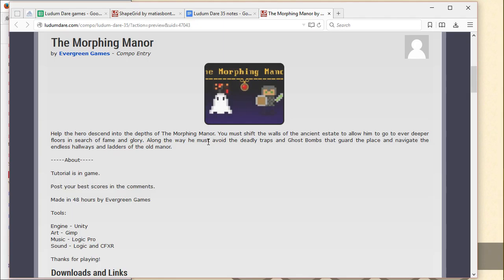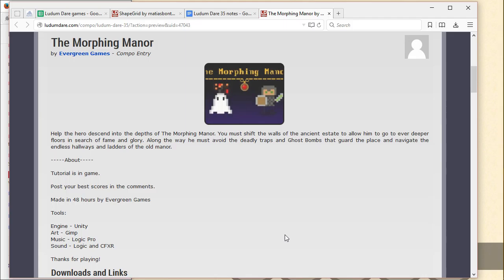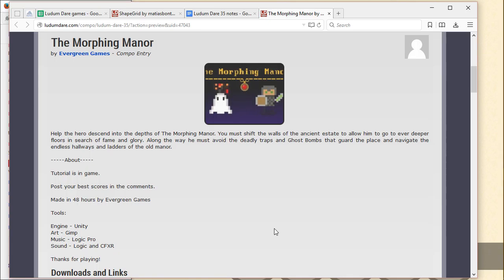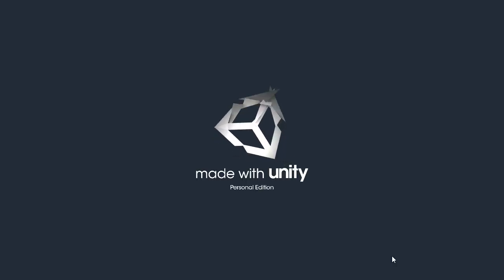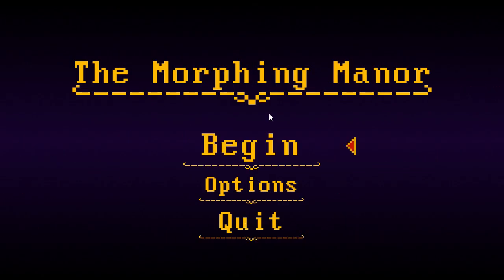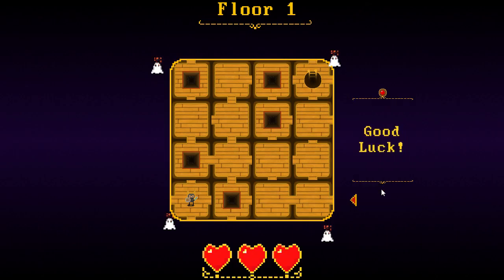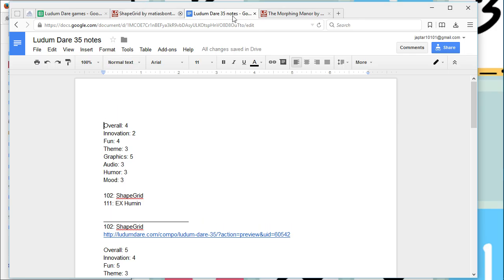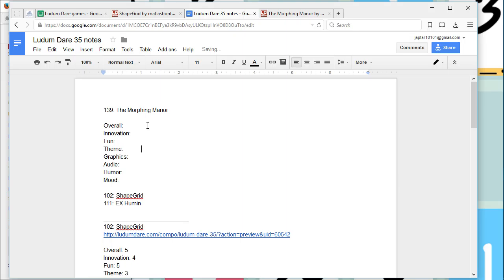Let's Play The Morphing Manor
In which we shift the manor in convenient ways in The Morphing Manor.

Created by Evergreen Games for Ludum Dare 35.